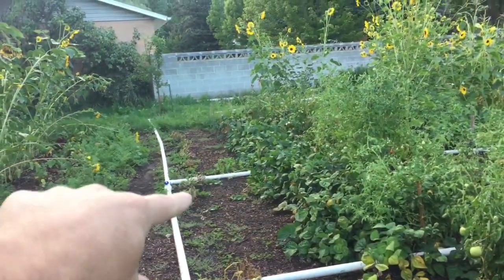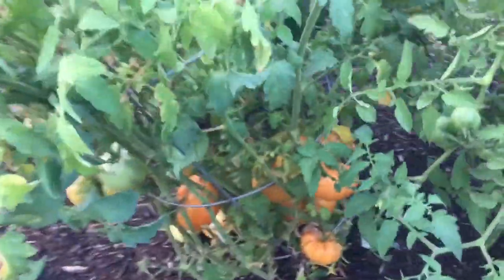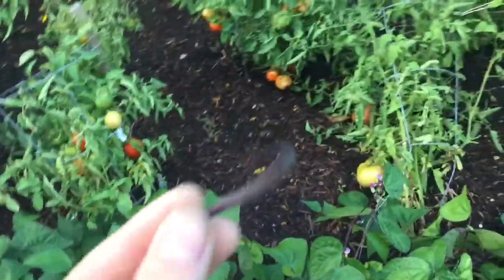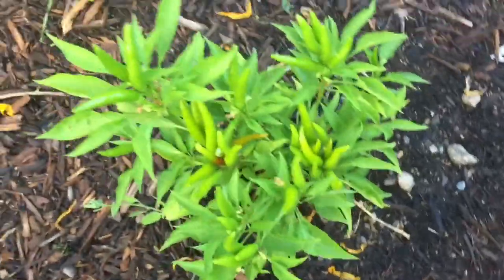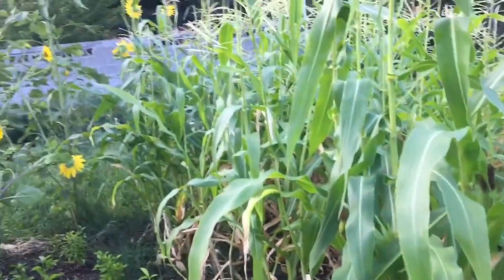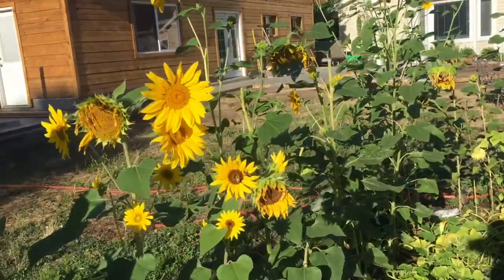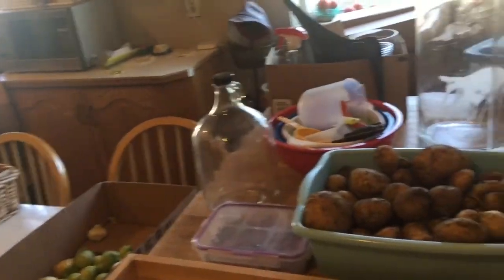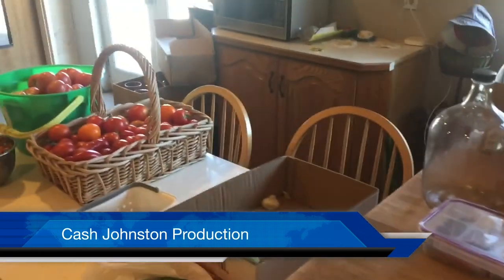Here's an update for Y'all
General garden update for middle of August 2017.  There is a lot of harvesting going on, t's a fun time and the weather is cooler.